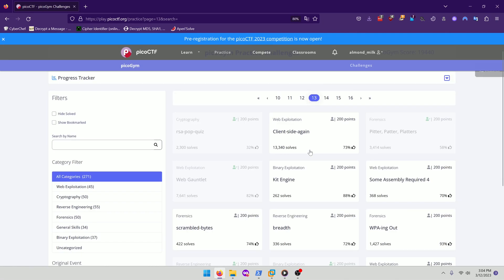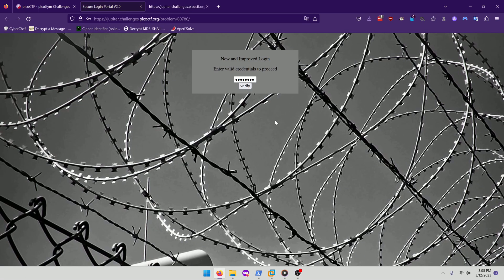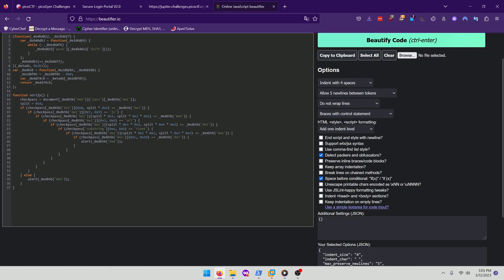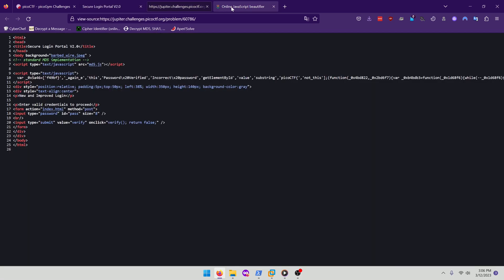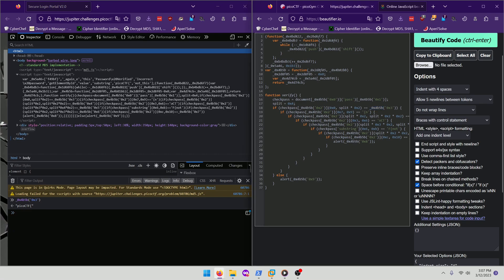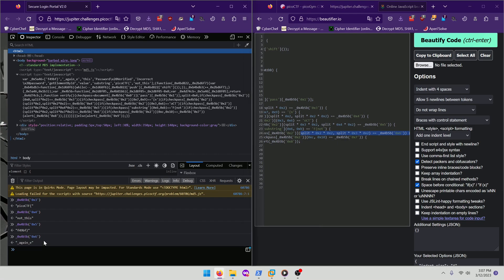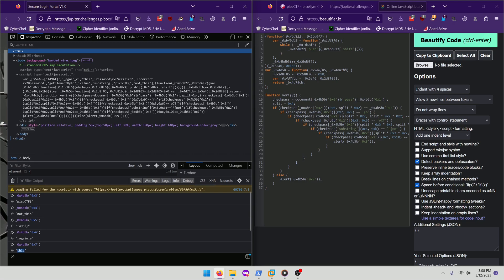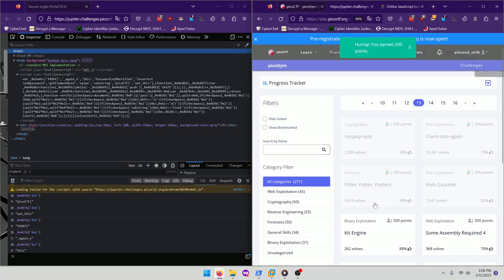picoGym (picoCTF) Exercise: Client-side-again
In this picoGym (picoCTF) Workout video, we do a writeup of the Client-side-again web exploitation challenge.